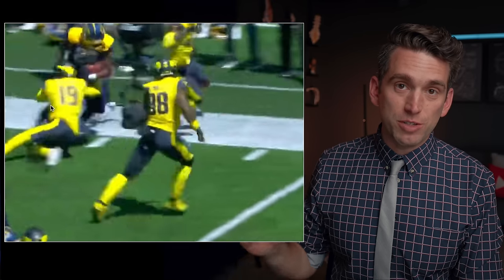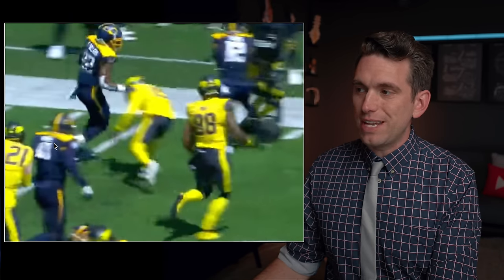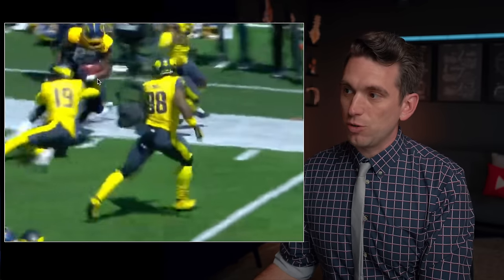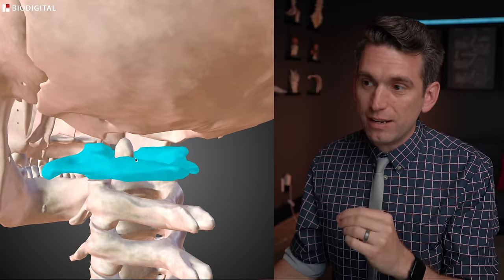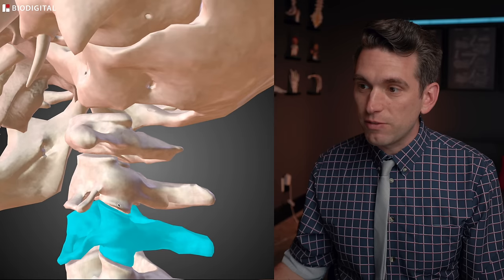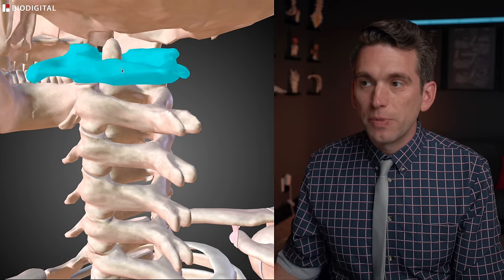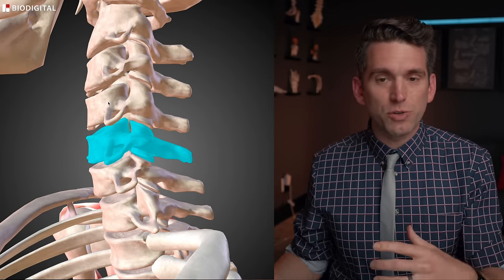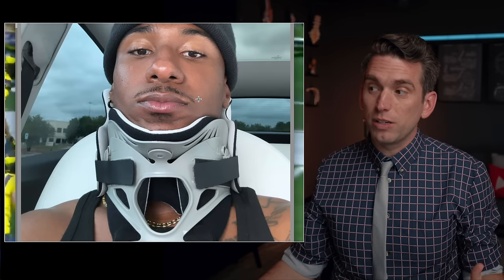Deestroying Breaks His Neck - Doctor Reacts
Deestroying suffered a serious neck injury in just his second UFL game. In this video we'll review what happened and the anatomy of this serious injury